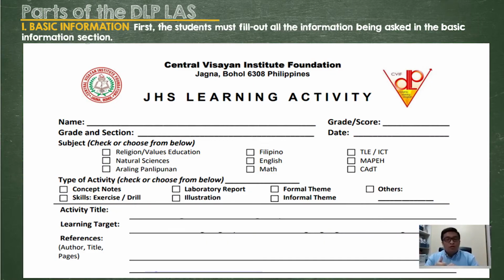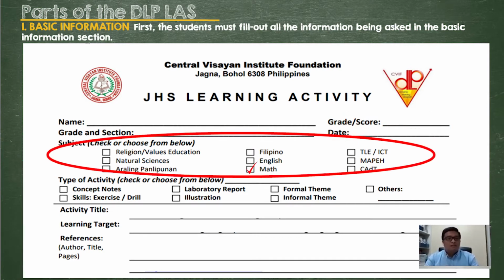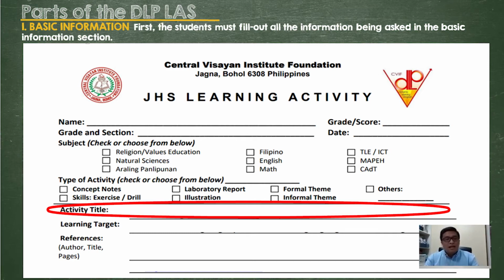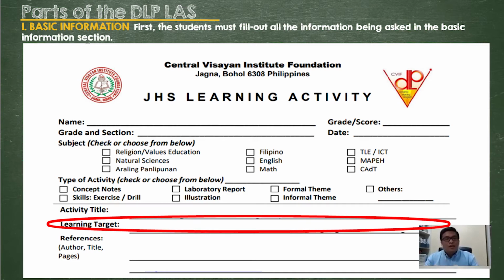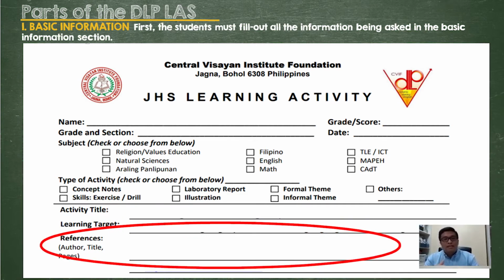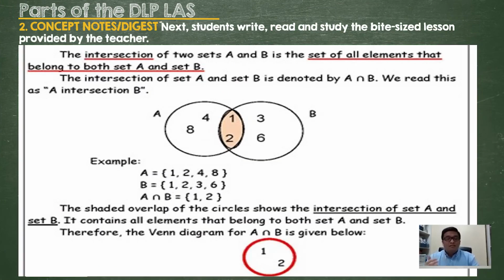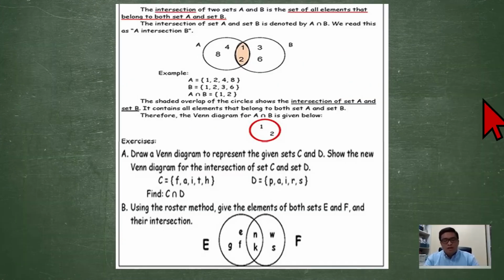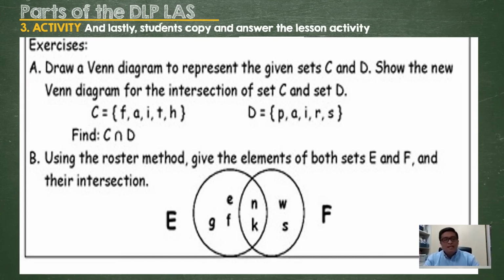Parts of CVIF-Dynamic Learning Program Learning Activity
Get to know the three main parts of CVIF-Dynamic Learning Program's Learning Activity sheets (CVIF-DLP LAS), the main instructional tool of the CVIF-Dynamic Learning Program(CVIF-DLP).